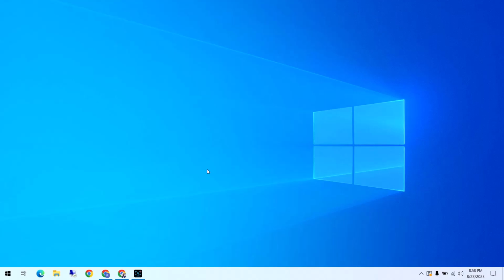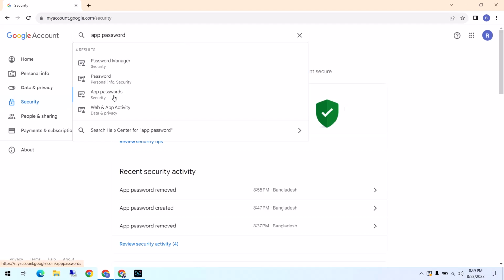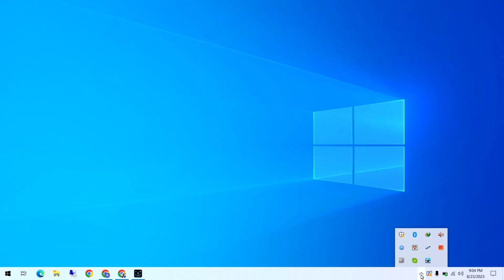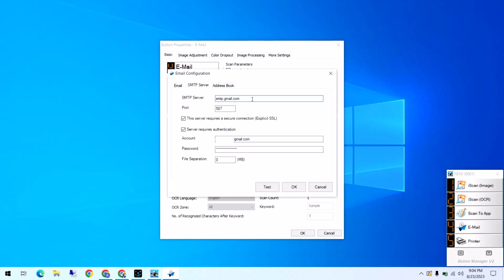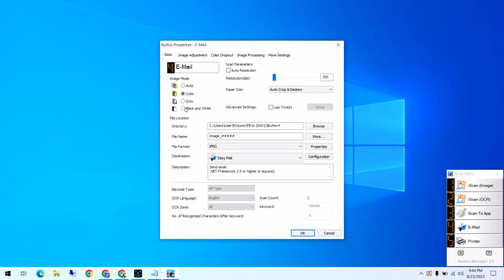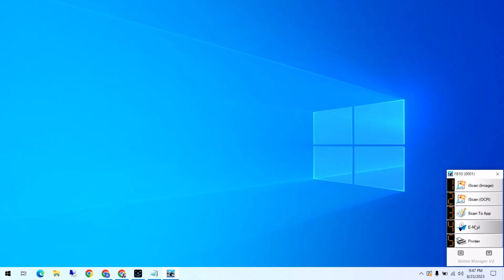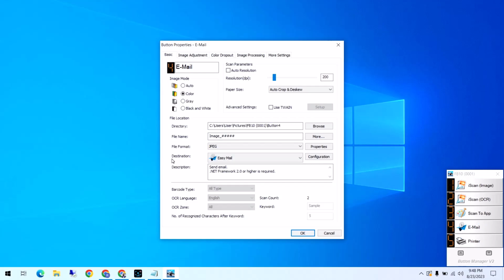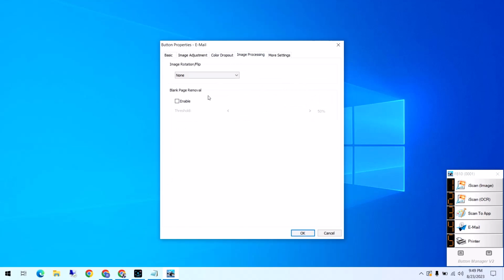Effortless E-mail Scanning with Avision Scanner and Button Manager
Welcome to our tutorial on how to streamline your scanning process using the Avision scanner and its powerful Button Manager software. In this video, we'll guide you through the steps to effortlessly scan documents directly to your e-mail using the Avision scanner's intuitive Button Manager. Say goodbye to manual steps and complex settings – with our easy-to-follow instructions, you'll be able to configure your scanner to send scanned documents directly to your e-mail with just a click.

Boost your productivity and make your scanning experience efficient and convenient. Watch now to master the art of e-mail scanning with your Avision scanner and Button Manager!